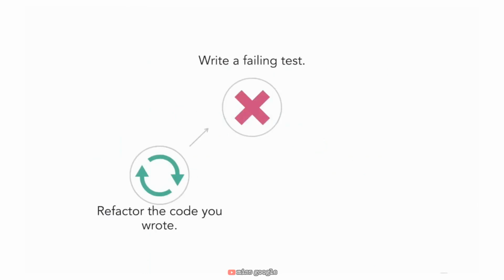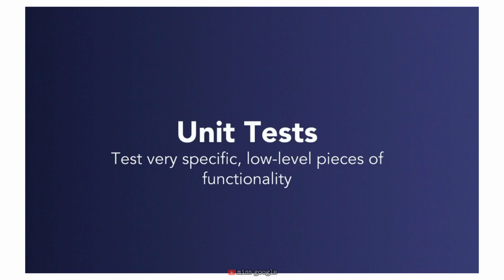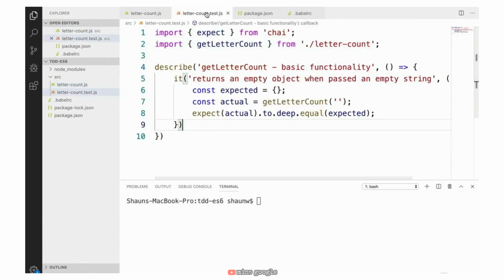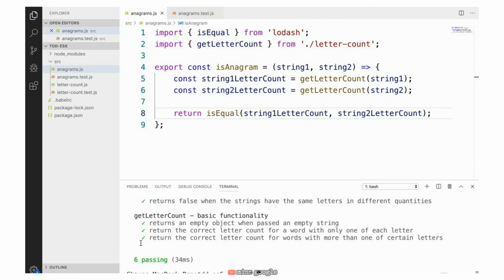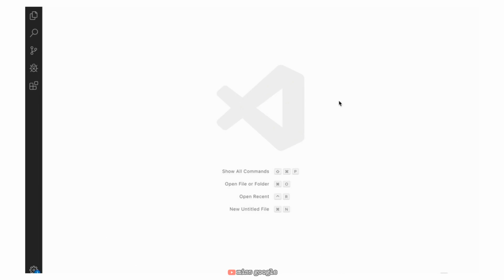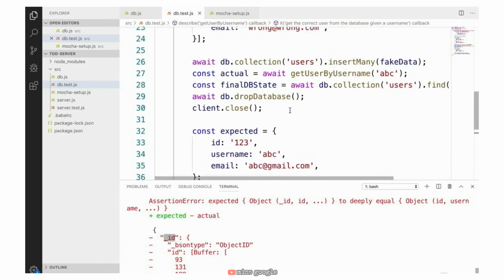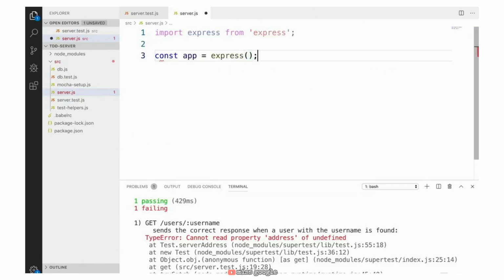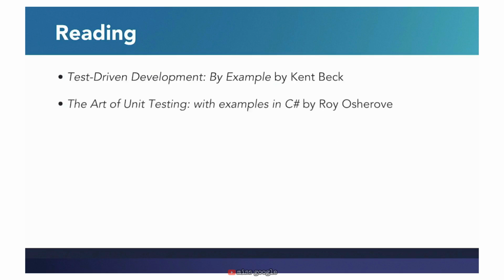JavaScript Test Driven Development ES6 | TDD Concepts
In this video we are going to learn  about JavaScript Test Driven Development ES6. These are the fundamentals of JavaScript Test Driven Development ES6 and essential trainings. we will see more and more in upcoming videos.

JavaScript Test Driven Development ES6

00:00:00-00:01:05    Intro video
00:01:06-00:01:48    What you should know
00:01:49-00:03:23    What this course covers
00:03:24-00:04:29    Software installation
00:04:30-00:08:02    What is TDD?
00:08:03-00:11:15    Advantages of TDD
00:11:16-00:13:20    Disadvantages of TDD
00:13:21-00:16:13    The basic TDD cycle
00:16:14-00:20:00    Writing effective tests
00:20:01-00:22:35    The three different types of tests
00:22:36-00:26:26    The purpose of unit testing
00:26:27-00:29:02    JavaScript frameworks for unit testing
00:29:03-00:31:10    Writing and running basic tests
00:31:11-00:36:33    Testing basic functions
00:36:34-00:40:06    Testing asynchronous functions
00:40:07-00:43:23    Modifying existing functionality
00:43:24-00:47:21    To mock or not to mock?
00:47:22-00:50:35    Challenge: Given criteria, write unit tests
00:50:36-01:01:04    Solution: Given criteria, write unit tests
01:01:05-01:04:05    Introduction to integration testing
01:04:06-01:07:19    How do integration tests fit into TDD?
01:07:20-01:09:36    Test doubles
01:09:37-01:12:52    When shouldn't I use test doubles?
01:12:53-01:15:57    The two categories of integration tests
01:15:58-01:17:35    JavaScript libraries For integration testing
01:17:36-01:19:41    Integration testing in practice
01:19:42-01:22:10    Testing Node servers with SuperTest
01:22:11-01:25:45    Testing an endpoint: The basic approach
01:25:46-01:27:55    Creating a Mocha setup file
01:27:56-01:31:44    Testing database communication: Basic setup
01:31:45-01:37:06    Database setup and teardown in tests
01:37:07-01:40:13    Ignoring object properties in Mocha
01:40:14-01:42:42    Using environment variables in testing
01:42:43-01:47:51    Creating test helpers
01:47:52-01:50:03    Resetting the database between tests
01:50:04-01:55:09    Creating test-doubles with Sinon
01:55:10-01:59:14    Testing a Node endpoint with SuperTest
01:59:15-02:04:45    Implementing a server endpoint
02:04:46-02:08:17    Testing a server's error path
02:08:18-02:10:05    Challenge: Testing "Not Found"
02:10:06-02:13:59    Solution: Testing "Not Found"
02:14:00-02:15:44    Run tests automatically
02:15:45-02:18:51    Checking test coverage with NYC
02:18:52-02:20:22    Next steps